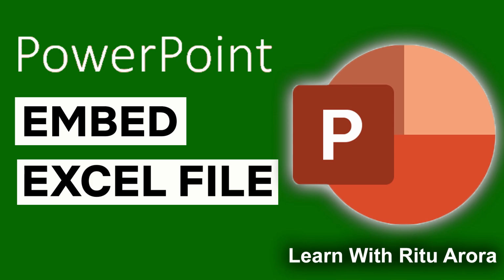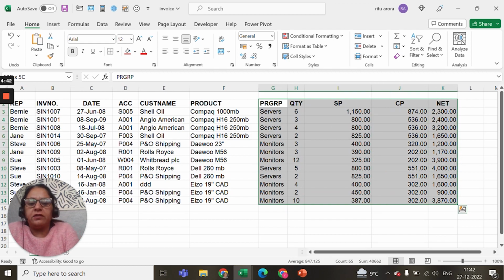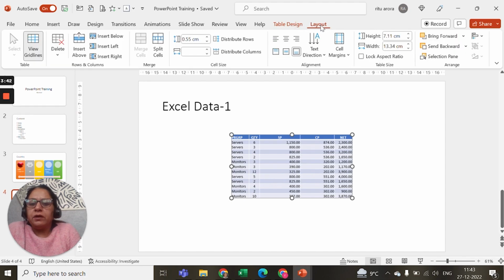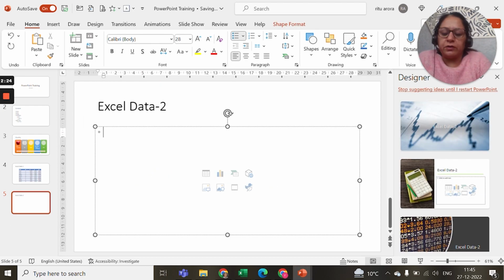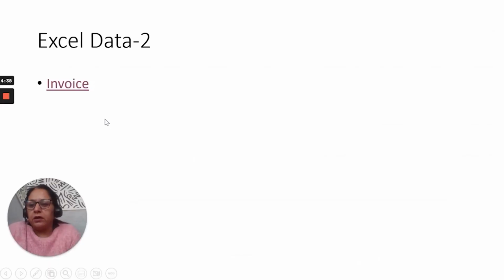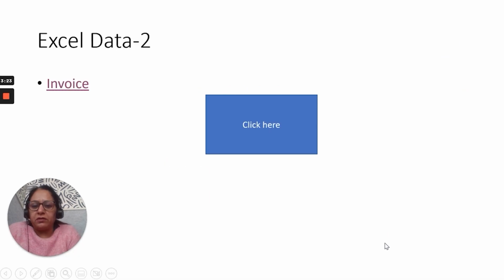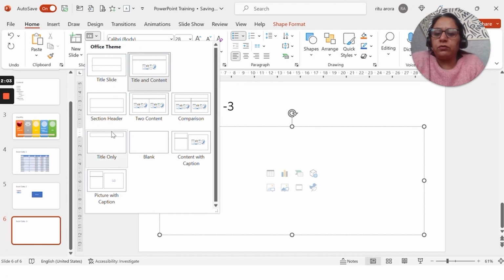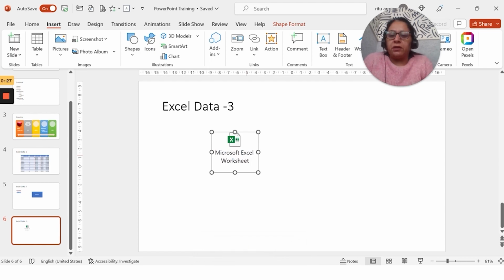PowerPoint : Embed Excel File In Powerpoint | Learn with Ritu Arora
Hey!
I'm Ritu Arora, Microsoft certified Excel Trainer and Microsoft Office Specialist. I have trained more than 40,000 participants in 1500 corporations and have 20 years of experience in corporate training national and international.

Learn how to seamlessly embed an Excel file into your PowerPoint presentation in just a few simple steps! This tutorial will show you how to embed an Excel sheet into a PowerPoint slide, allowing you to update your data directly from within PowerPoint. Perfect for making dynamic, interactive presentations. Watch now!

Follow me for courses update and more!